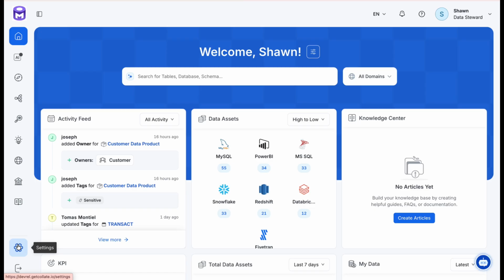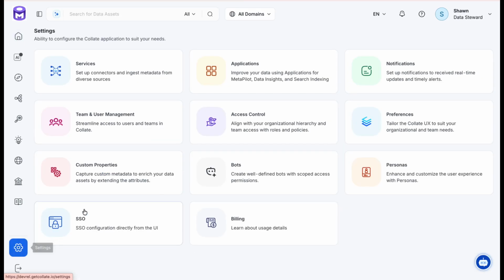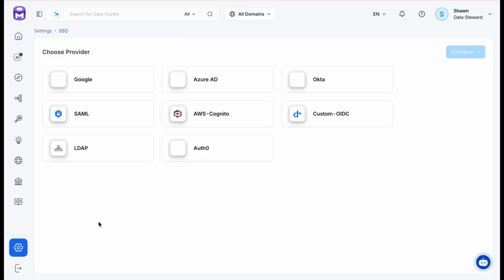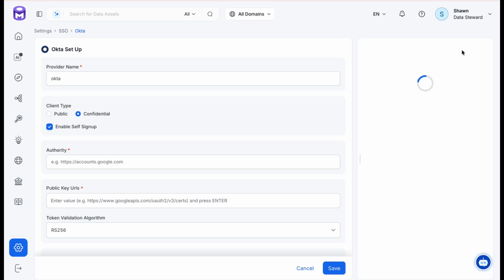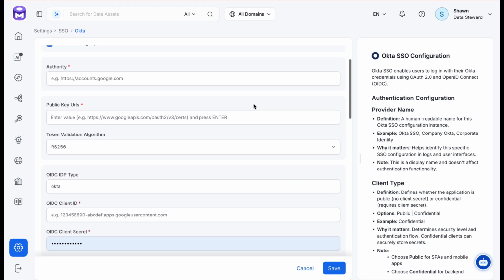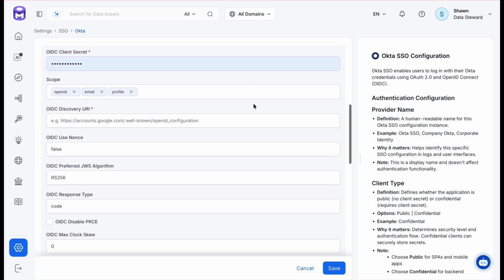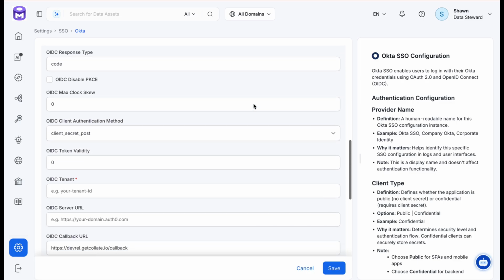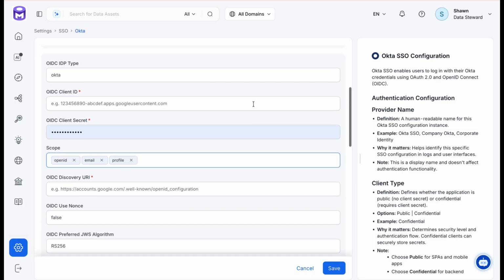Enhanced SSO Setup & Configuration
We’ve made it even easier to set up and configure SSO for your organization. Easily configure SSO providers entirely within the Collate UI with embedded documentation and step-by-step guides.

* Set up identity providers without backend configuration files
* Configure SSO providers directly through the UI
* Manage self-signup policies and approval workflows

*Demo Highlights:*
* Multiple Providers: Support for Google, Azure AD, Okta, SAML, Auth0, and more
* No DevOps Required: Configure SSO with just a few clicks in the UI
* Built-in Help: Contextual documentation and self-signup controls for new users

Empowers platform admins to onboard their organization quickly while maintaining enterprise security standards and compliance.